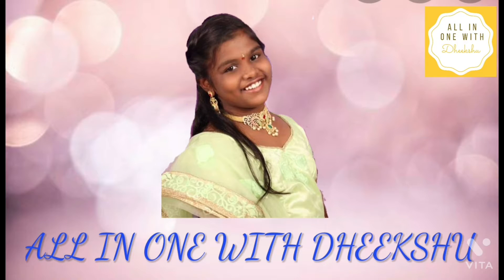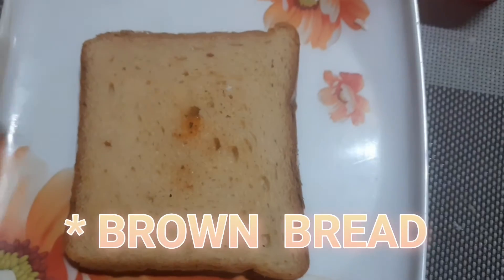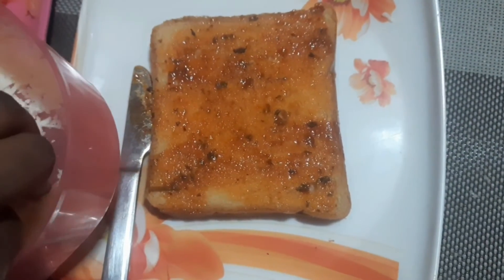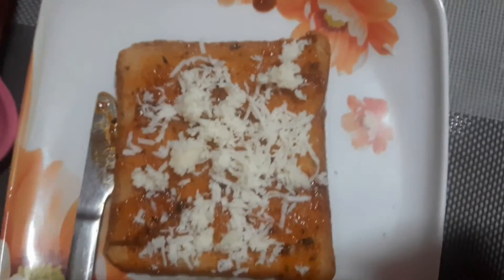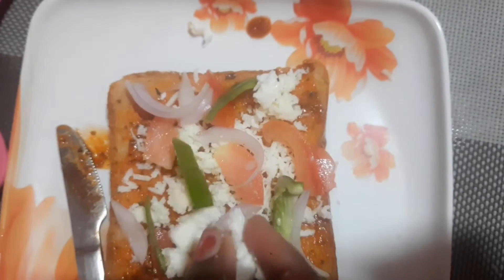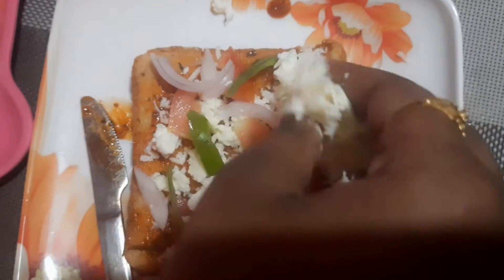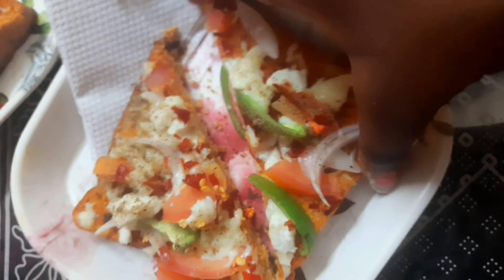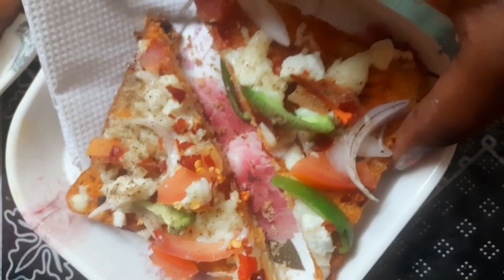BREAD PIZZA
HAVE A HAPPY SNACK
THANK U